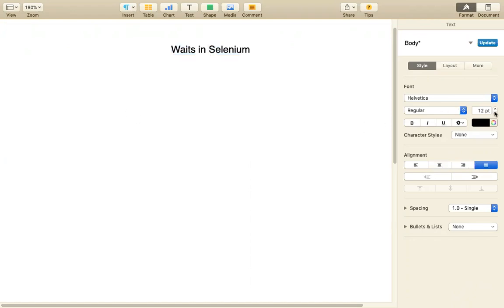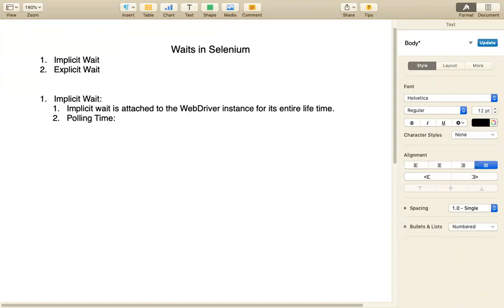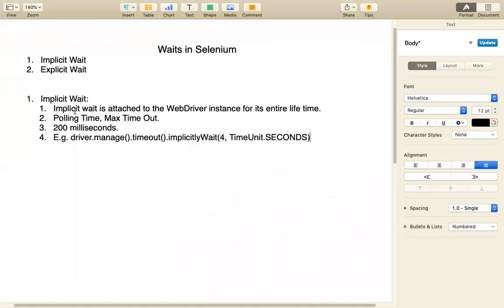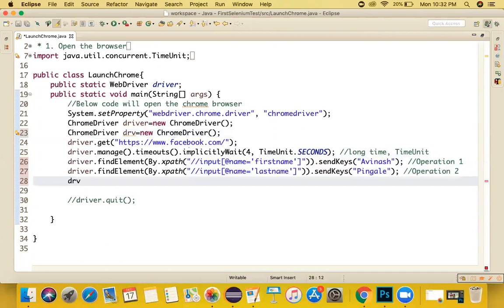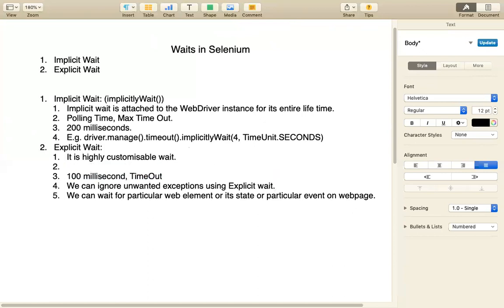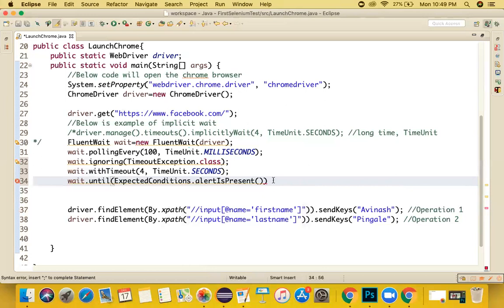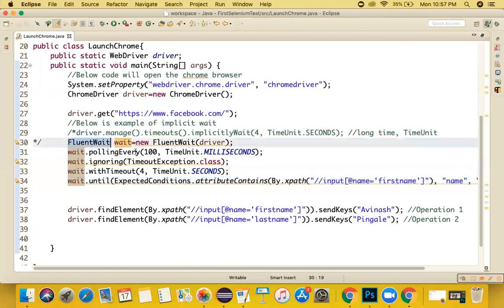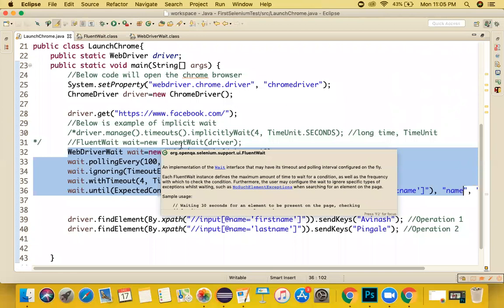Implicit Wait, Explicit Wait in Selenium-Day 29